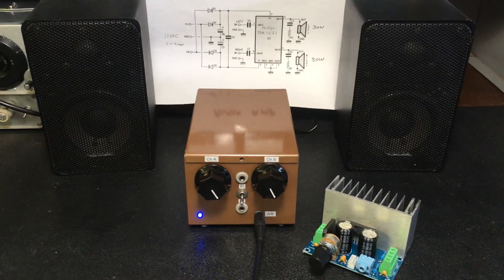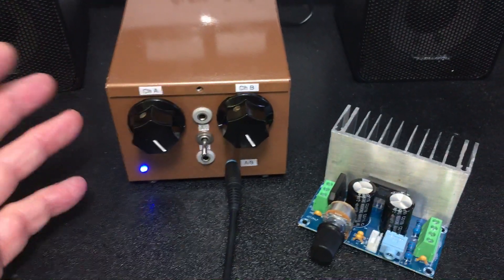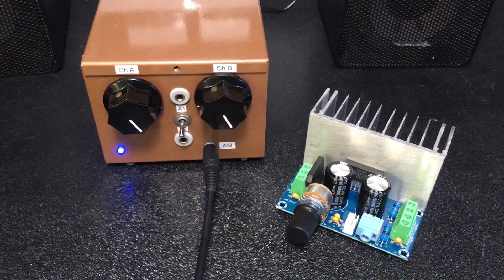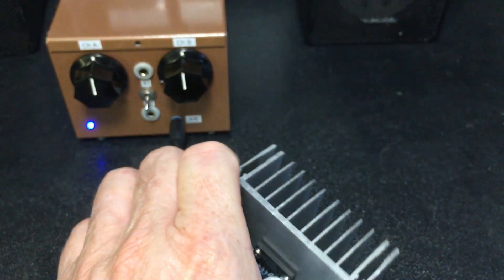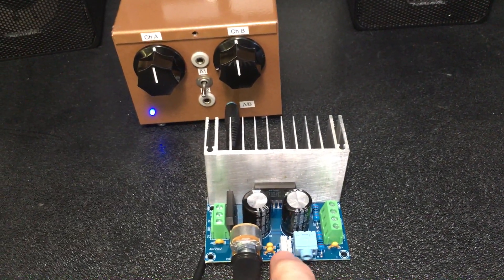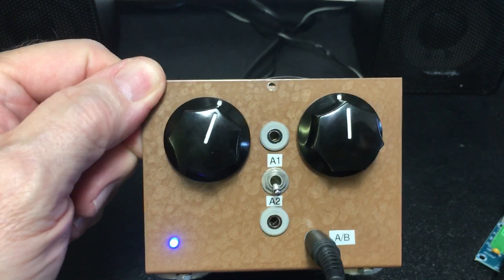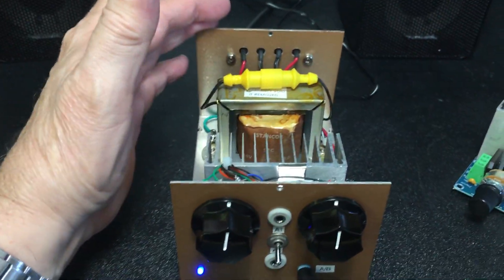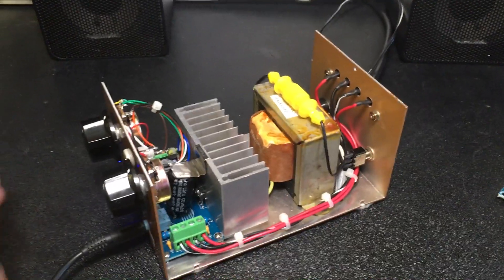Audio Amplifier Class-A 30 Watts Per Channel for your lab bench. Cheap!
eBay Seller's Specifications
Power amplifier chip: Philips TDA1521
Output power: 30WattsX2
Pure Class A analog amplifier
Number of channels: 2
Power supply voltage: AC 12V * 2
Supply current: 2A ~ 4A
Product size: 80 * 70 * 46mm